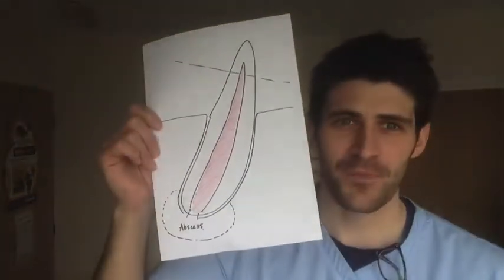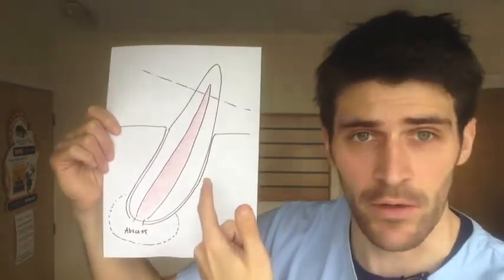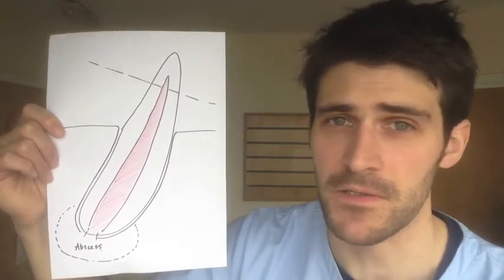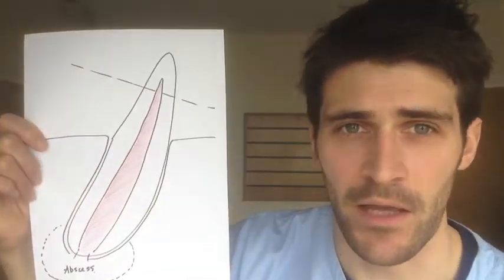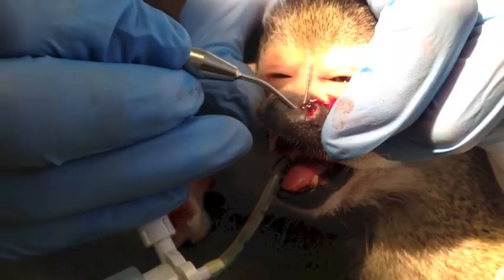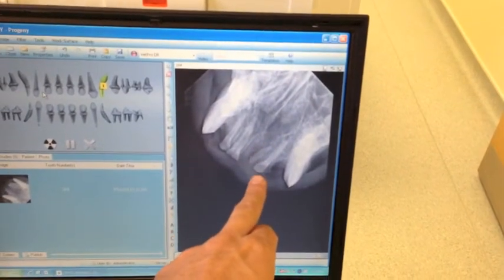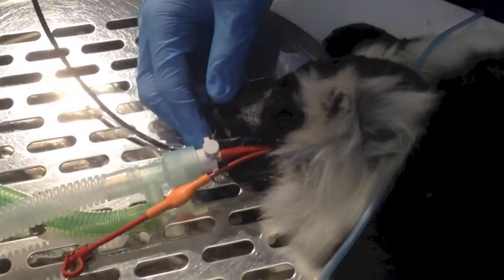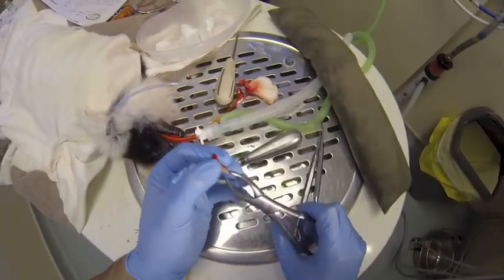dental abscesses - Lemurs and Monkeys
A brief chat through dental abscesses featuring some fine primates from Combe Martin Wildlife Park, N. Devon.